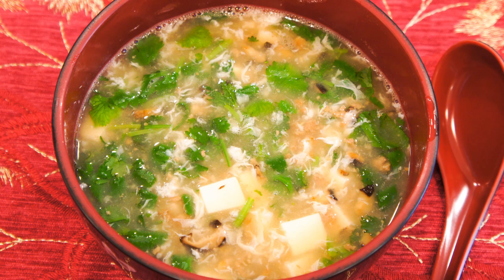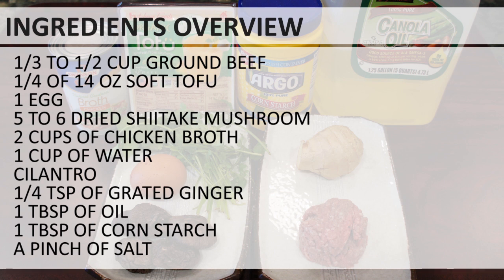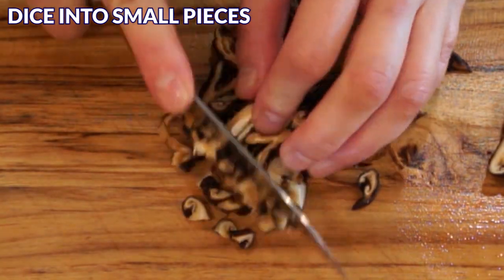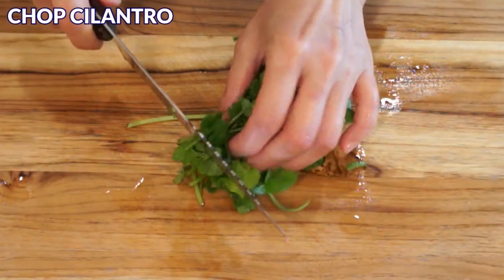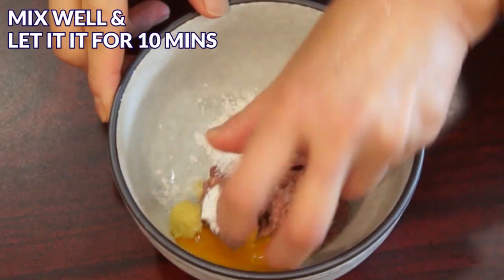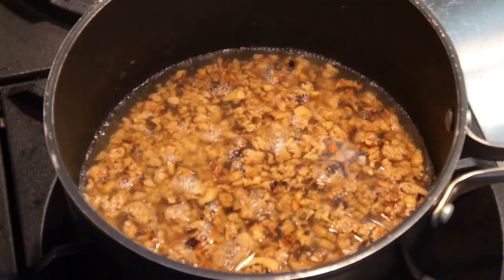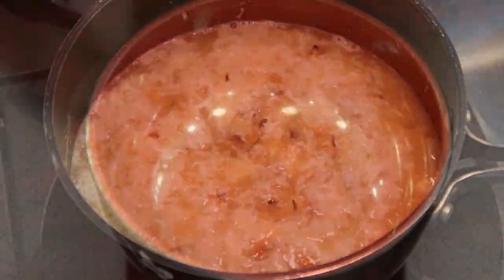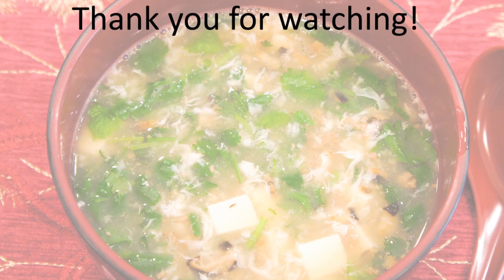West Lake Beef Soup (西湖牛肉羹) Quick & Easy, Gluten Free Recipe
West Lake Beef Soup is originated in Zhejing region where the famous West Lake is located. Thus the name. This soup is commonly served as an appetizer. Since it's very easy to make, for those with busy schedule you can even eat it with a bowl of rice and that would a meal by itself. All the ingredients can be easily found so you can whip it up in no time. Store bought chicken broth was used in this recipe but you can use homemade beef broth or vegetable broth. To make a successful west lake beef soup, beef and shitake mushrooms should all be chopped into fine pieces. The minced beef also need to be separated into small pieces when cooked. If you like a thicker soup, use more corn starch to thicken the soup. Cilantro makes the soup even more flavorful but you can leave it out if you don't care for it.

I hope you like this recipe. If you try making it, please let me know how it turns out.

INGREDIENTS:

1/3 to 1/2 cup of ground beef
1/4 of 14 oz. soft tofu
1 egg
5 to 6 dried shiitake mushrooms
2 cups of chicken broth
1 cup of water
Cilantro
1/4 tsp of grated ginger
1 tbsp of oil
1 tbsp of corn starch
A pinch of salt